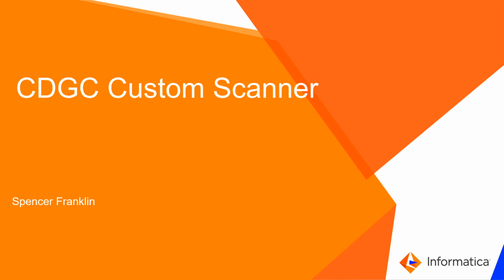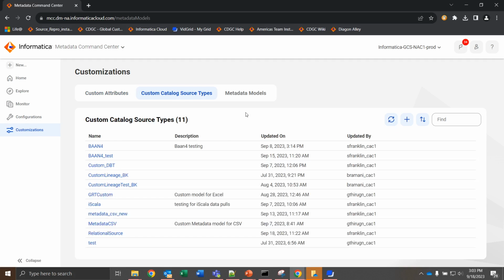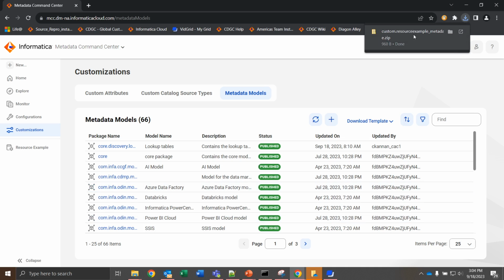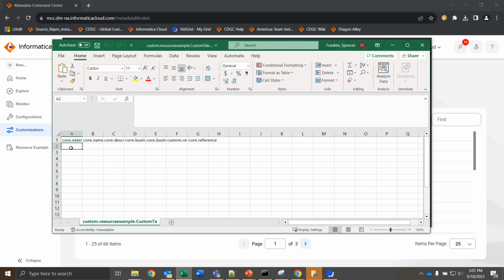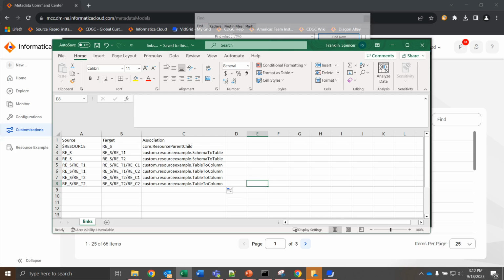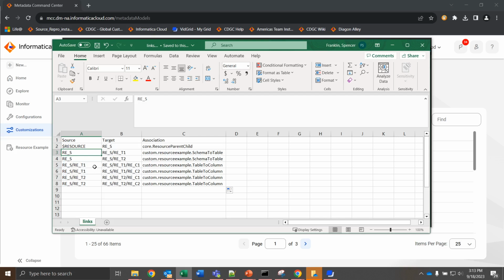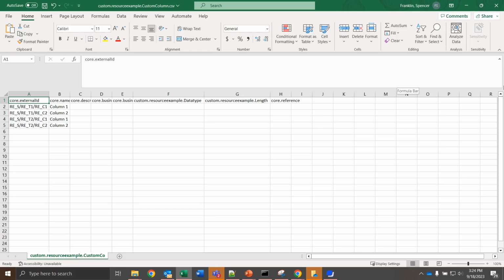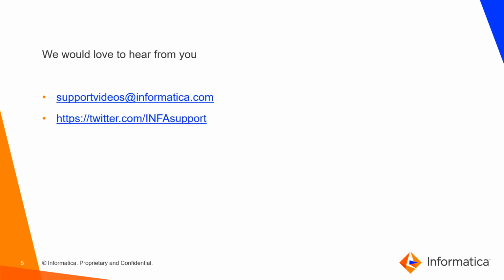307. CDGC Custom Scanner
This video gives an overview of the CDGC Custom Scanner.